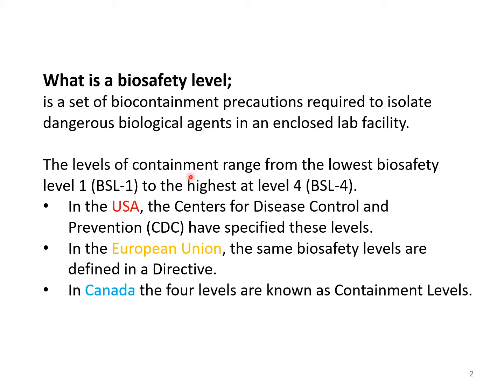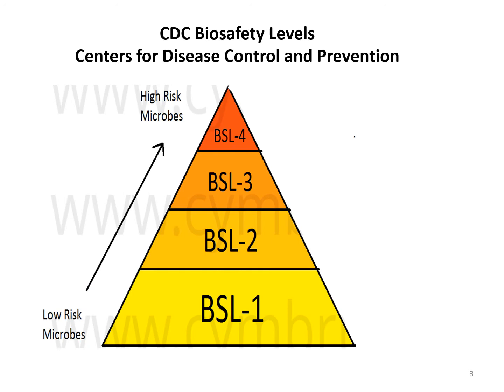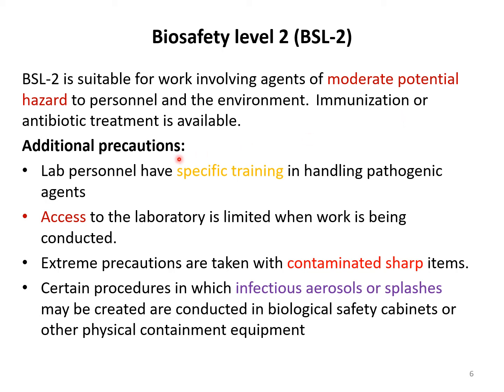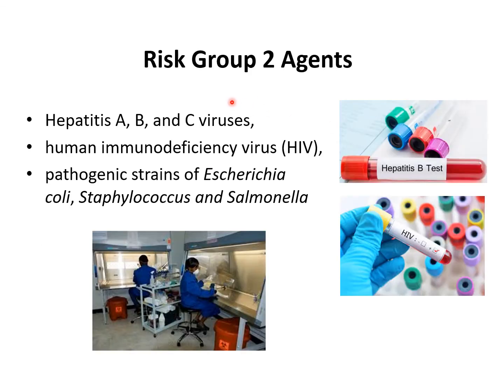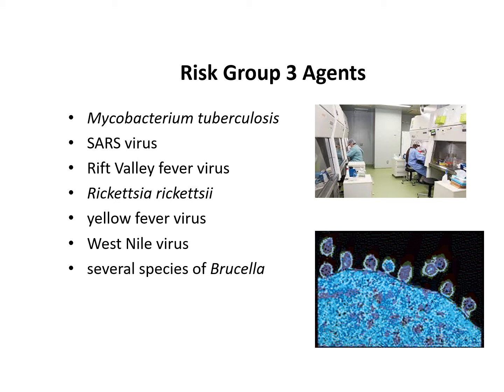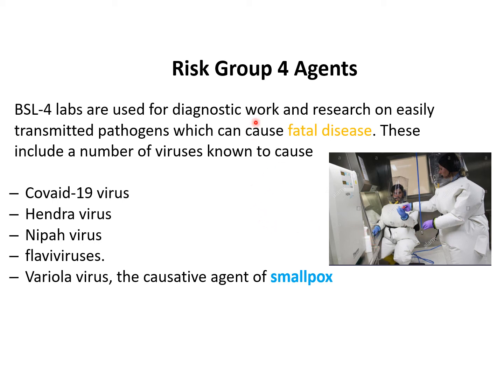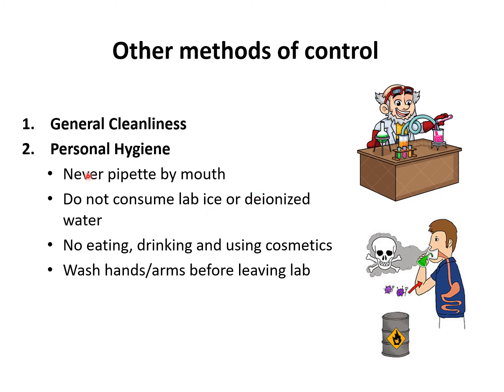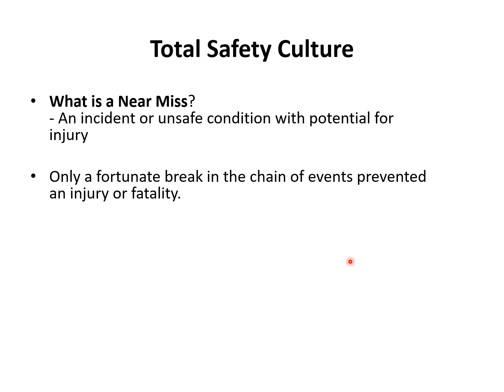Lecture#11 Record Biosafety Levels